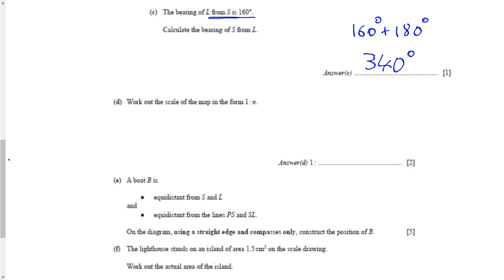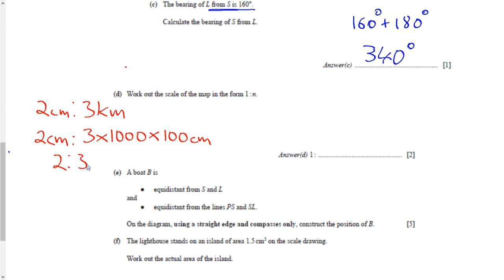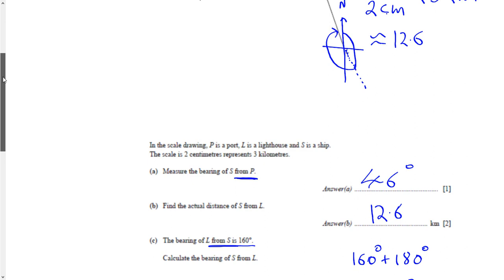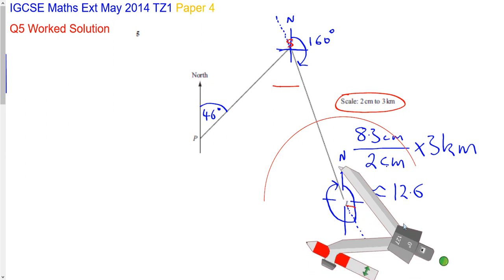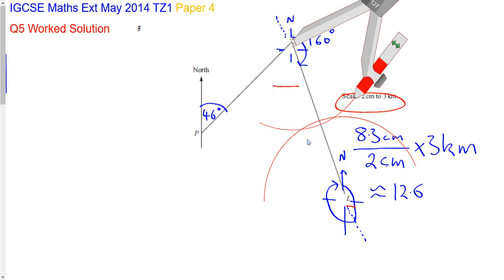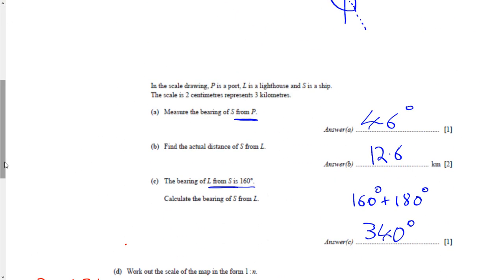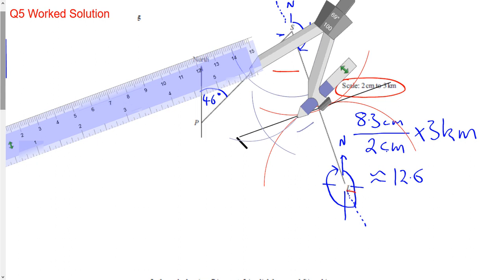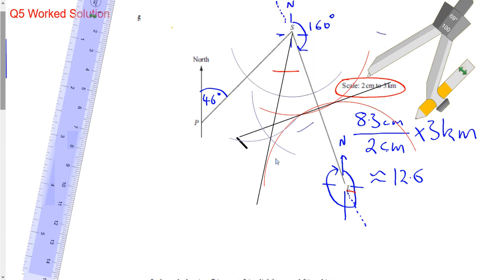Q5 Paper 4 IGCSE Ex 2014 May TZ1 Part 2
Thank you Tam An for the request :-) Please let me know if you need any clarification, there were some issues with the technology.